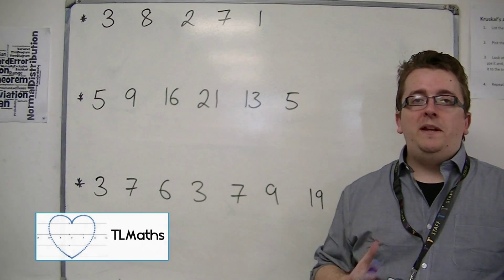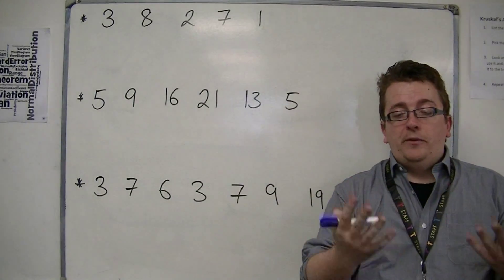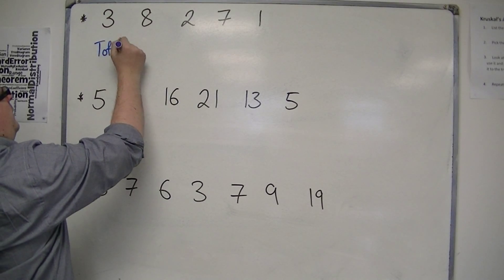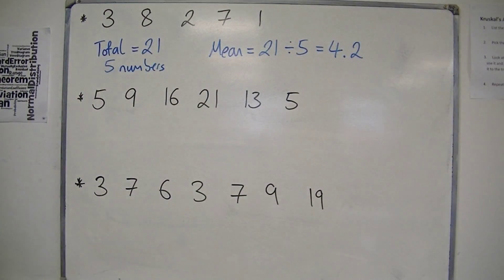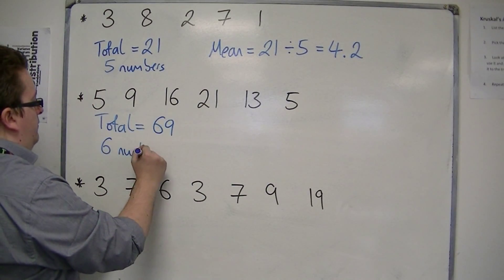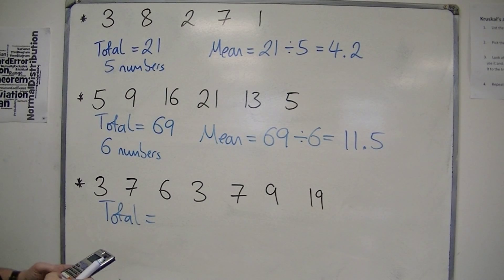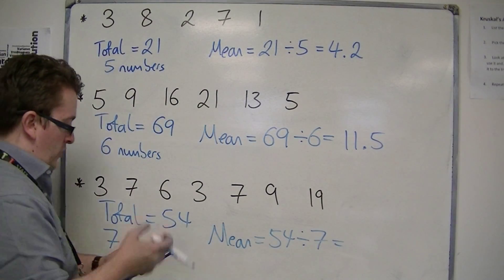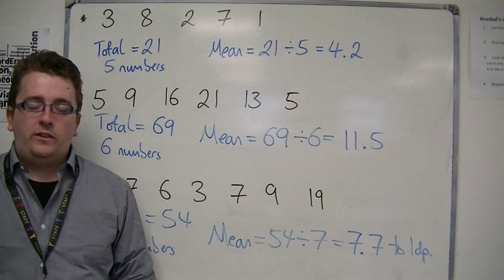GCSE Maths from Scratch 9.02a Finding the Mean